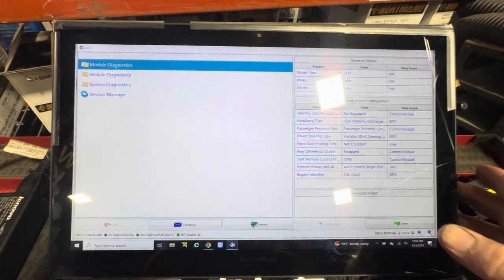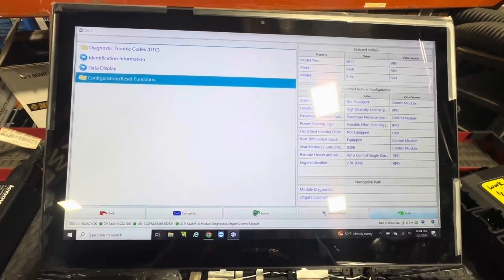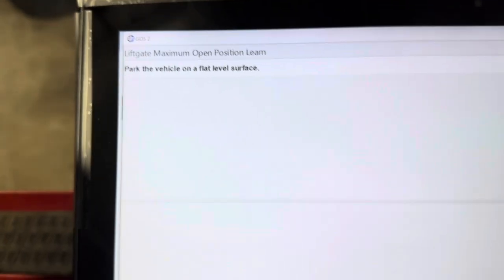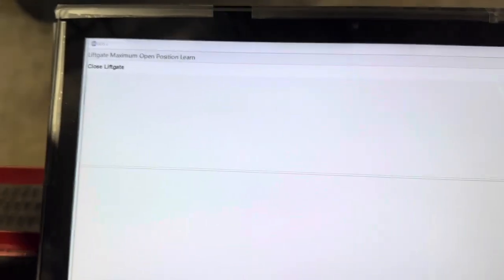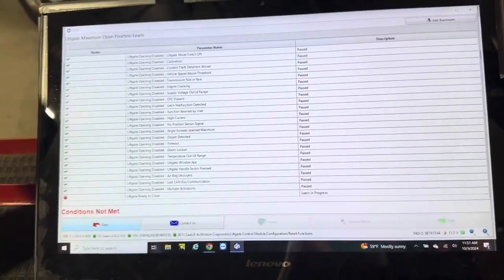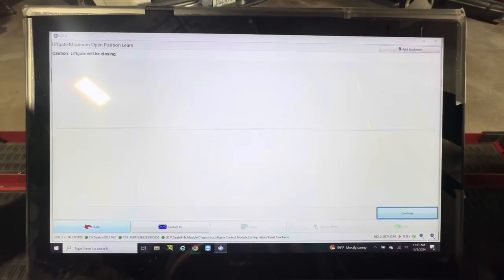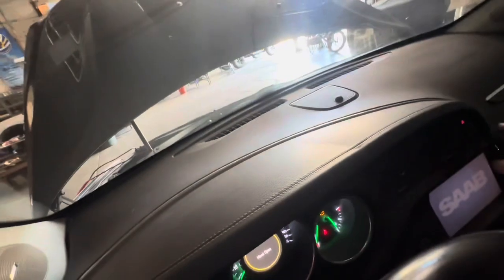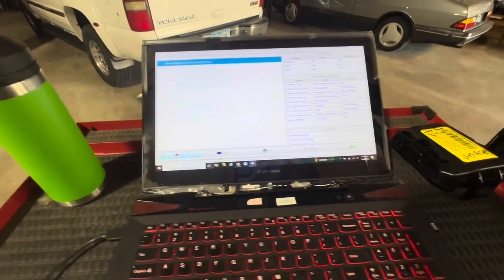Saab 94X Cadillac SRX lift gate reprogramming module. ￼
On the 2011, the 2015 Cadillac SRX and the 2011 Saab 94X if you replace the liftgate module, you’ll need to reprogram the module to its limits.    You’ll need an MDI and a computer access to do this.  Procedure is fairly straightforward and simple

It should be noted We bought cheaper module units from Amazon ($40), and these would NOT program.  We tried two different modules on two different vehicles.    One of them seems to work fairly good so will probably leave it in and see what it does long-term. But it would not program it comes up with a  red box ￼error. The other one was doing weird stuff so we took it out and returned it.  ￼